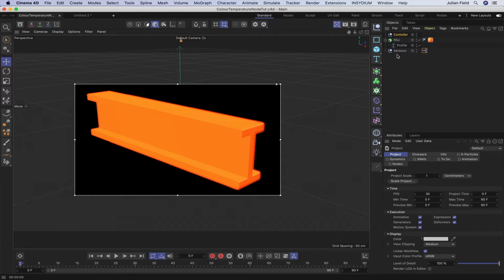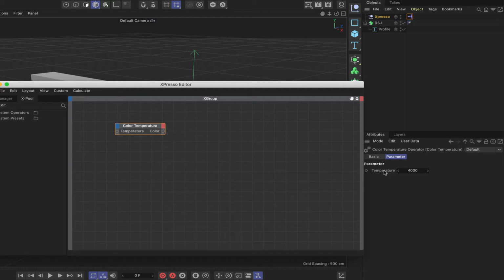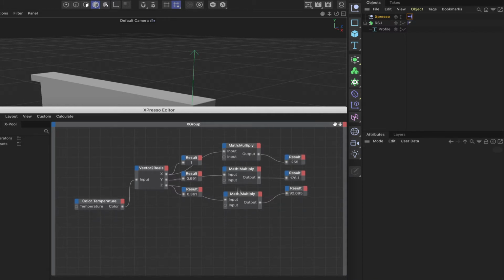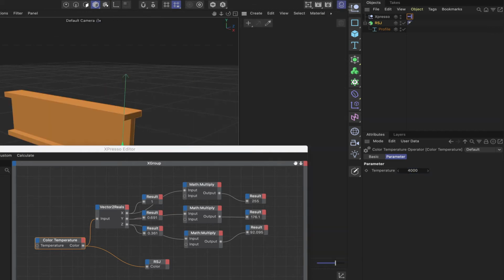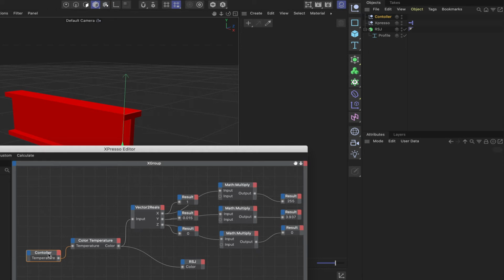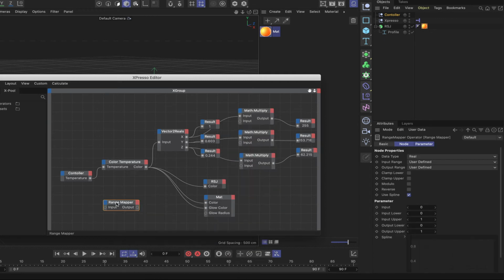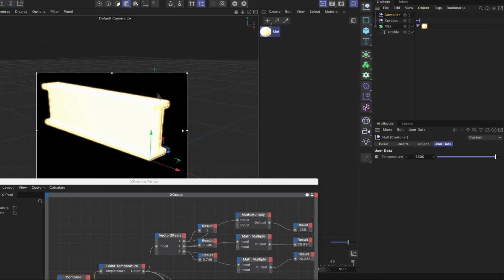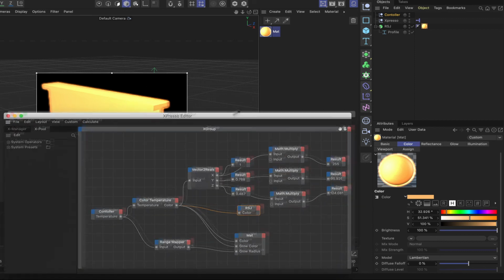Cinema 4D Xpresso Nuts and Bolts: Tutorial 3 - Using the Colour Temperature Node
In this Cinema 4D Xpresso tutorial, we take a look at the Colour Temperature node, which is a very useful ally, if you are in the process of creating objects that need to look as if they are bing heated.